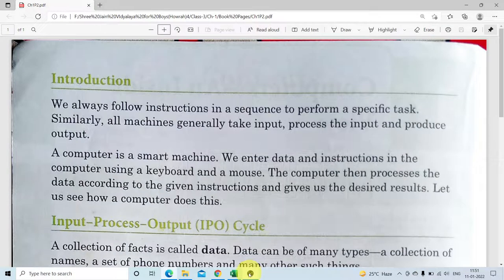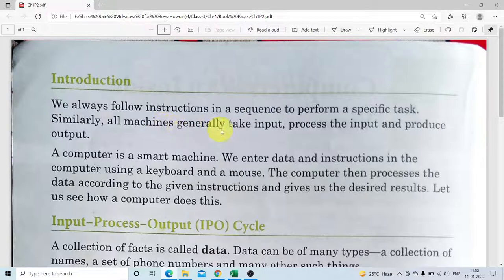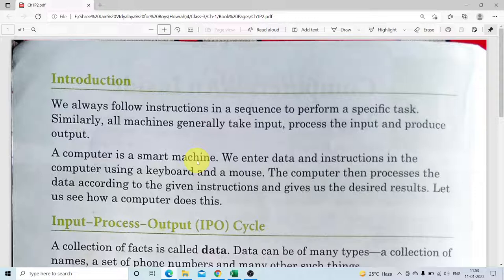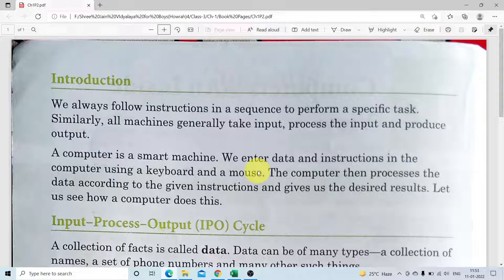Computers - An Inside View Video 4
Description about introduction of the chapter.